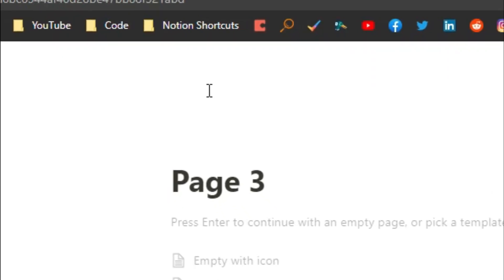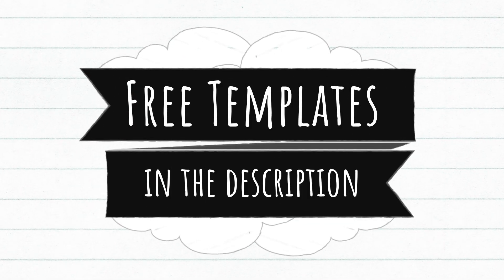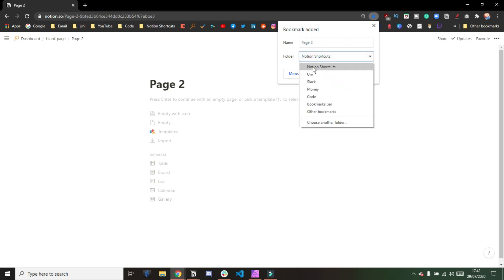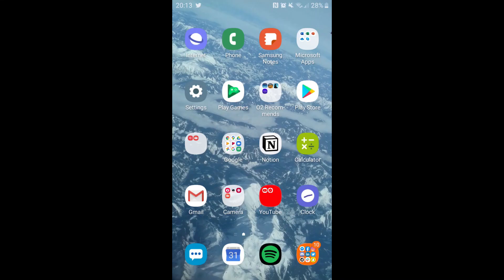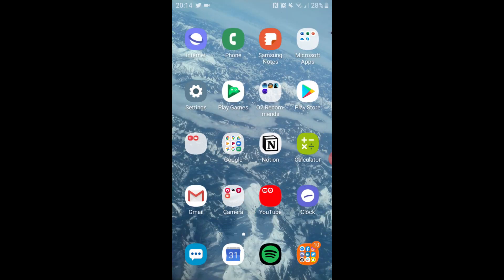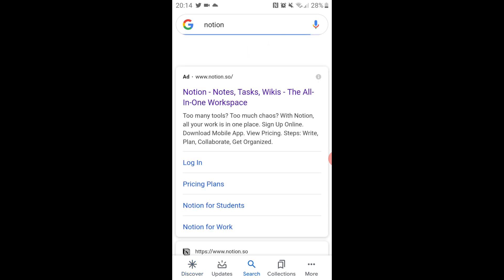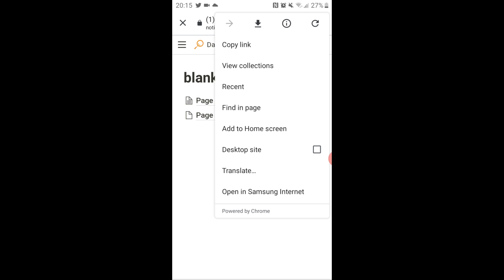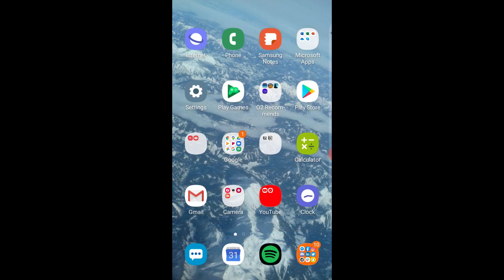Notion QUICK NOTES SHORTCUT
This Notion quick notes shortcut helps get into the page you want. Notion quick add to a database or page can speed up the capture process. The quick tutorial shows one option you can use on your device.

⏰ TIMESTAMPS ⏰
0:00 Intro
0:25 Chrome bookmarks
1:14 Phone app
1:40 Phone home screen shortcut